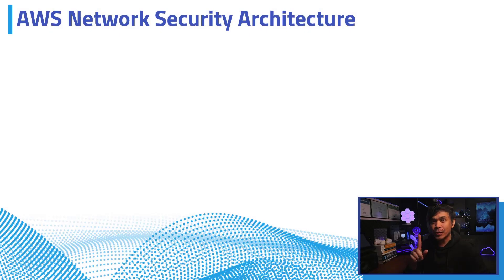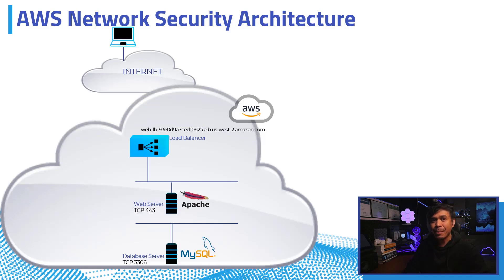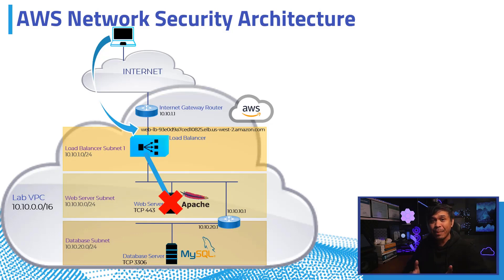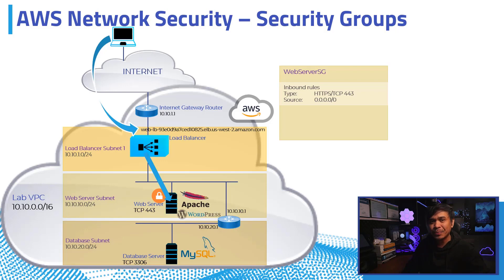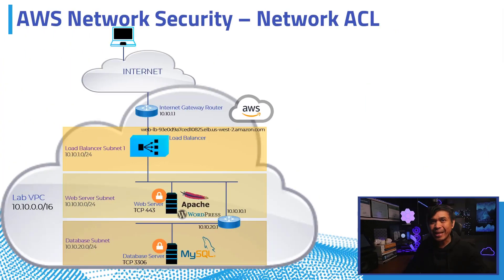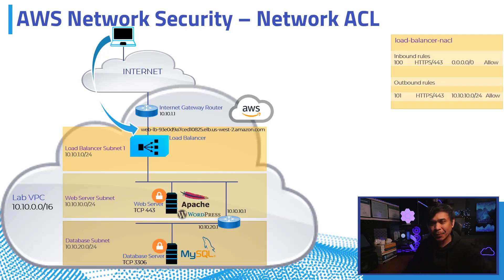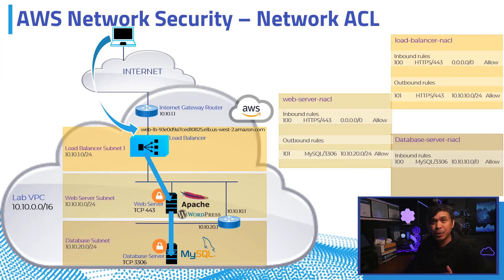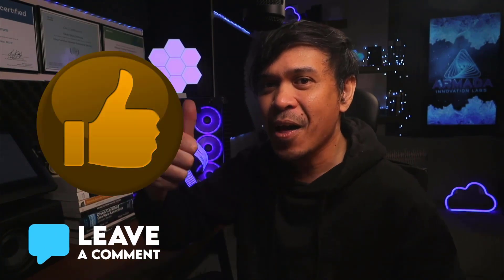AWS Network Security - Architecture & Security Group vs NACL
In this video, we will do some AWS Network Access Control List (NACL) Configuration Demonstration.

This is the 2nd part AWS Network Security Tutorial video. Next video will discuss the architecture and design of this AWS cloud lab environment.

Timecodes
0:00 - Intro
0:43 - AWS Network Security Architecture and components
3:31 - AWS Network Security - Security Groups
5:52 - AWS Network Security - Network Access Control Lists (NACL)
8:20 - AWS Network Security - NACL and Return traffic
9:17 - Outro

AWS Network Security - Security Groups Part 1
We did some AWS Security Group Configuration Demonstration and  compare to this video.